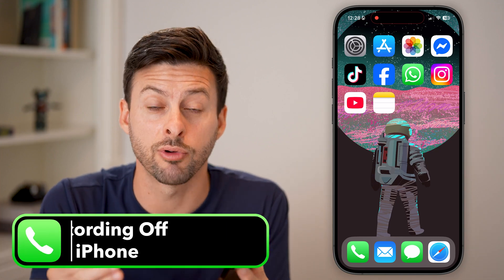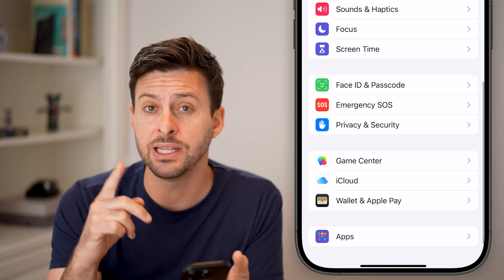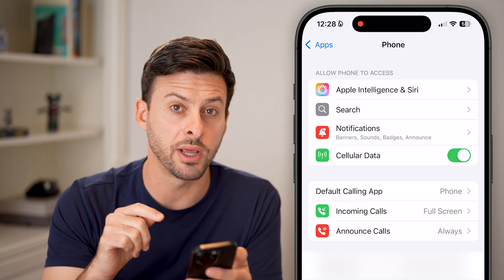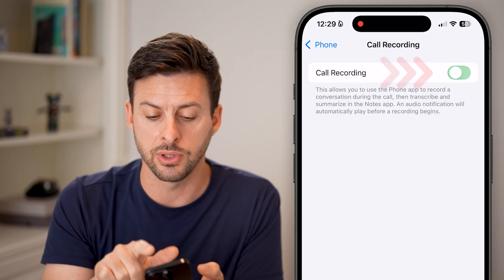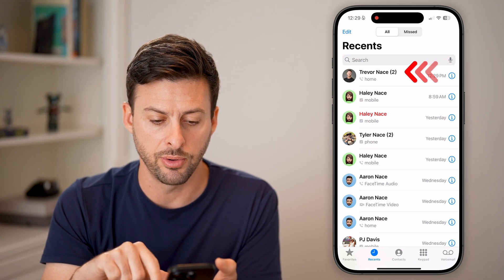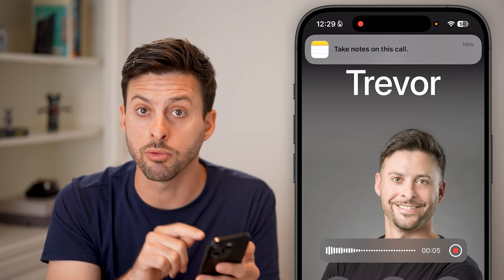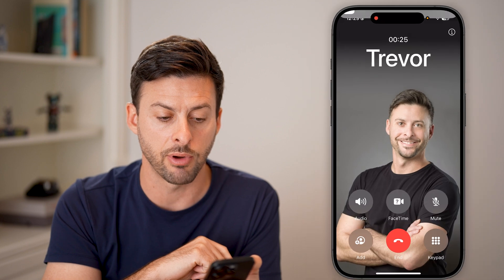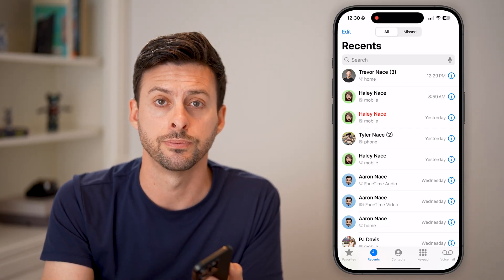How To Turn Off Call Recording On iPhone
Here's how to disable the call recording feature on your iPhone if you no longer want to record any phone calls.